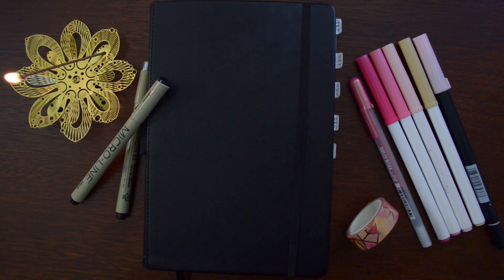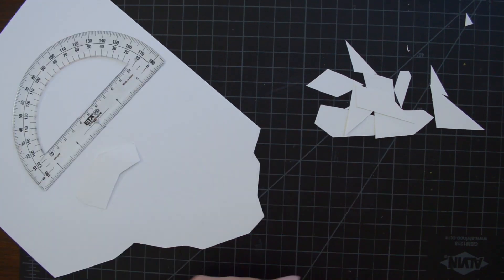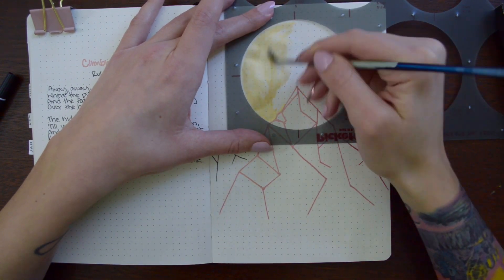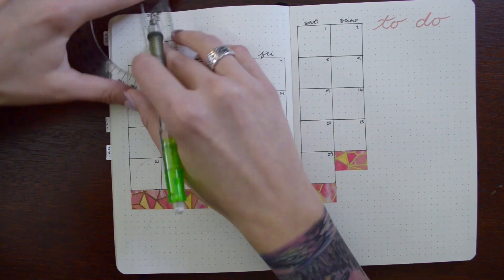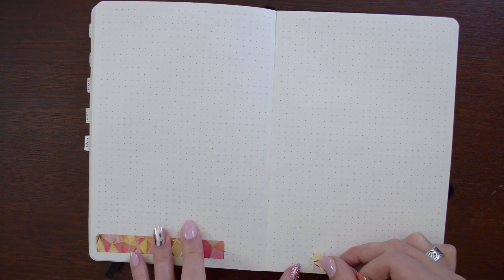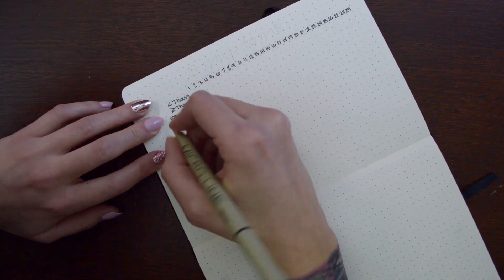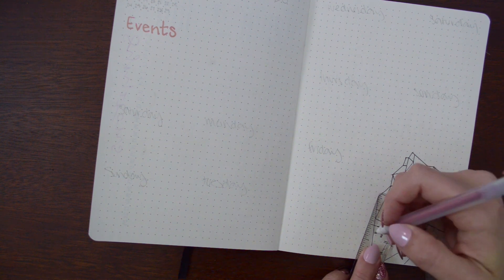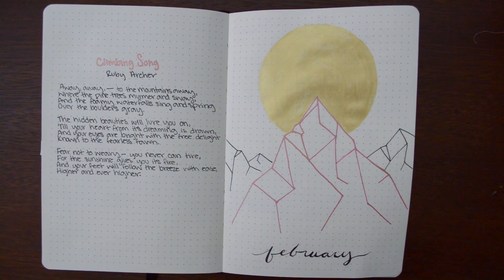Plan With Me - February 2020 - Geometric Mountain Theme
This month I wanted to keep it kind of simple, and ended up having a hard time doing so! I tried a few different ideas to get my desired result, eventually settling on one that I really enjoyed. These geometric mountains are super simple to create, especially if you use designs found on pinterest or google.

If you recreate this theme I would love to see it! Tag me on instagram @lerl_creates

::Supplies::
Journal: Lemome A5 dotted journal
Micron .45 mm
Gelly Roll - metallic pink
Washi tape
Metallic Gold Watercolors: Kuretake Starry Gansai Tambi 6 Color Set